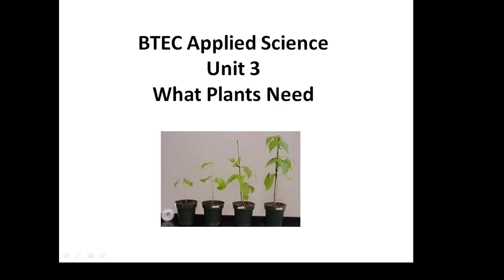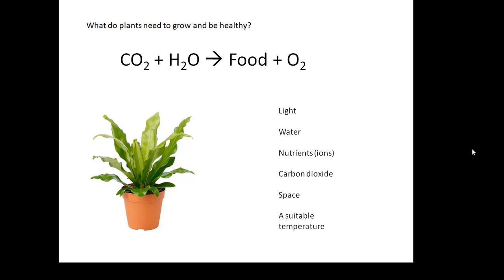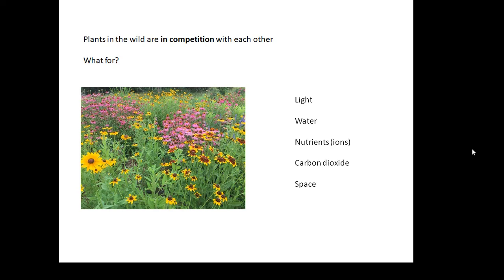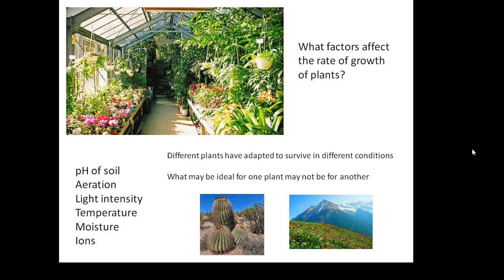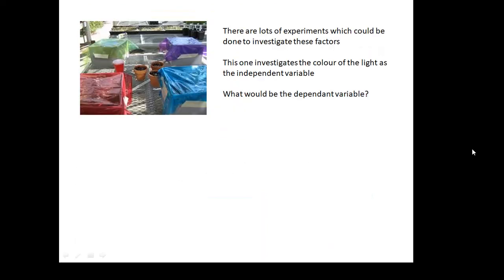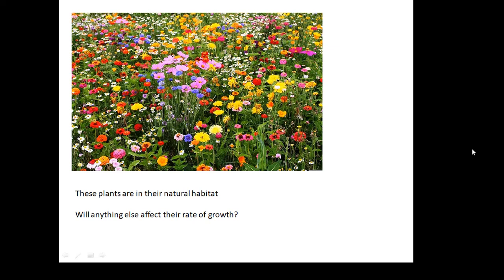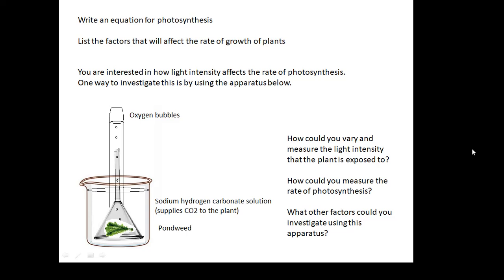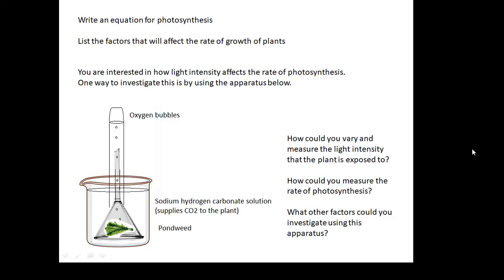BTEC Applied Science: Unit 3 Biology What Plants Need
What do plants need to grow and to be healthy?
How might you investigate the rate of growth of plants when these factors are changed?